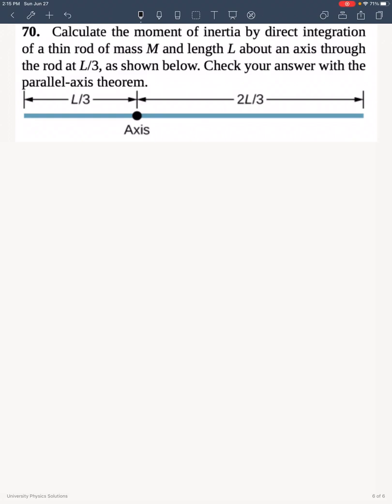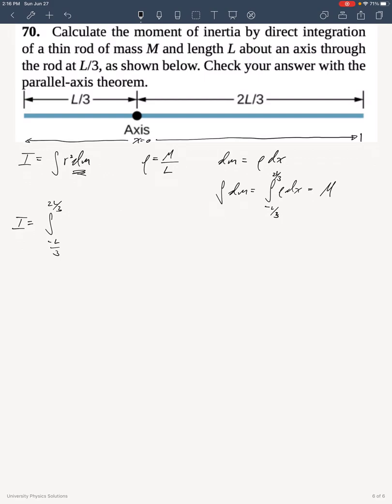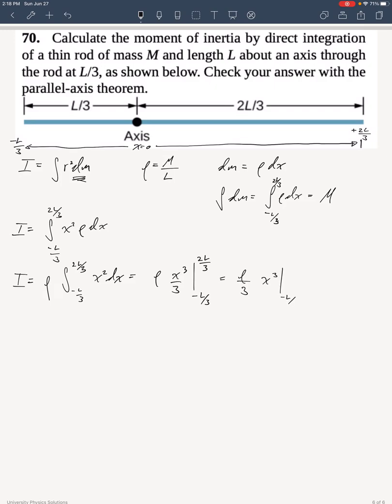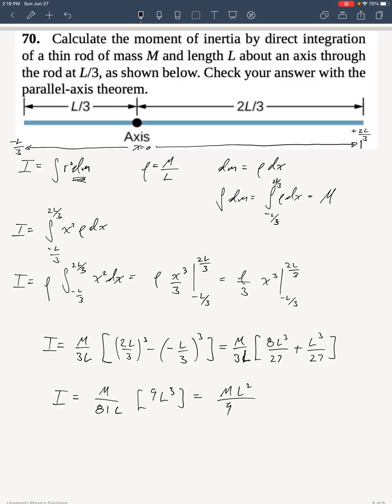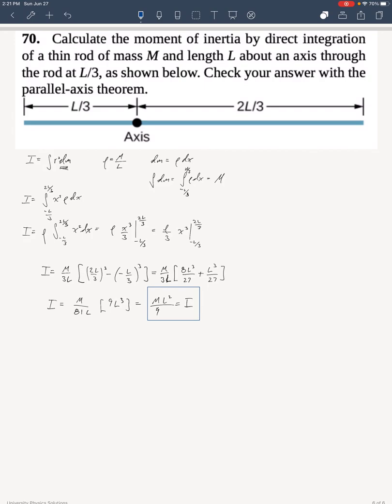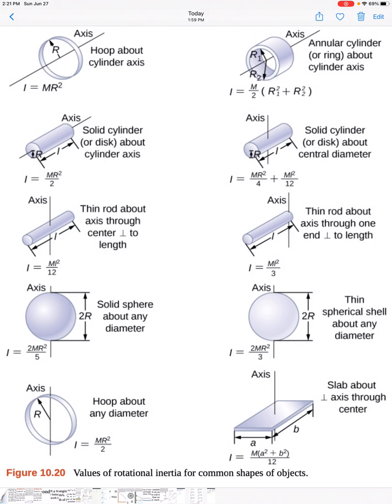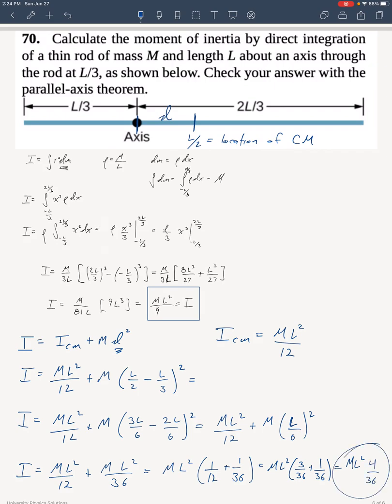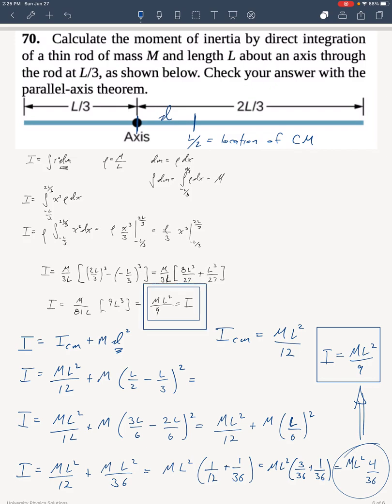University Physics -Fixed Axis Rotation- Chapter 10 Problem 70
70 Calculate the moment of inertia by direct integration of a thin rod of mass M and length L about an axis through the rod at L/3, as shown below. Check your answer with the parallel-axis theorem.